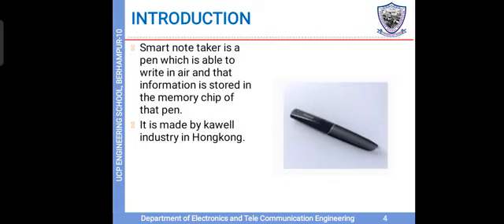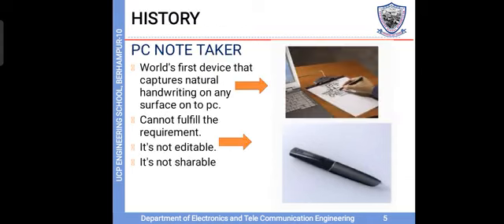SMART NOTE TAKER